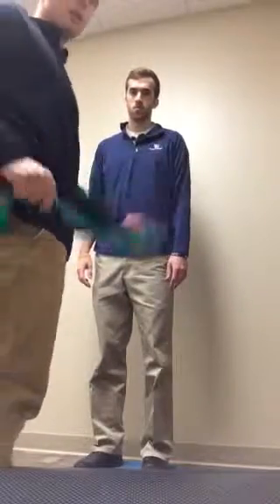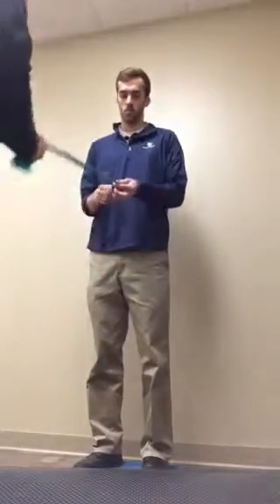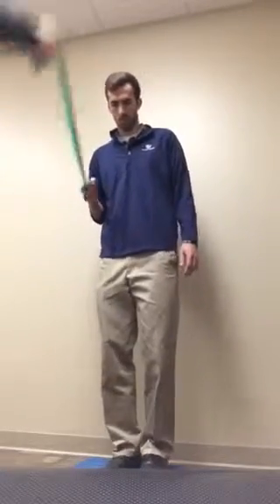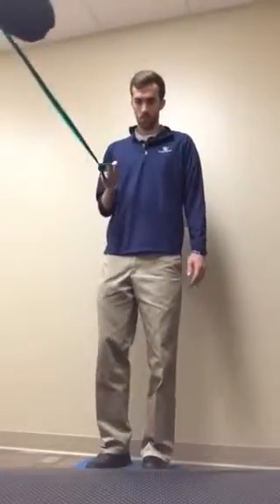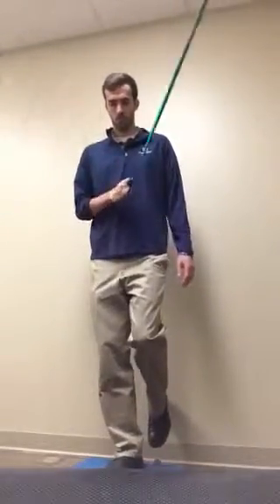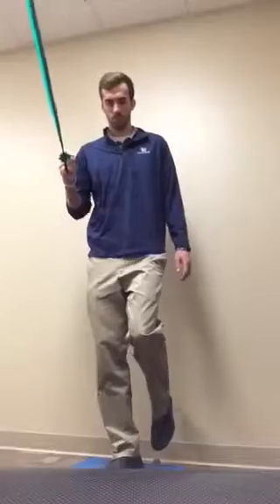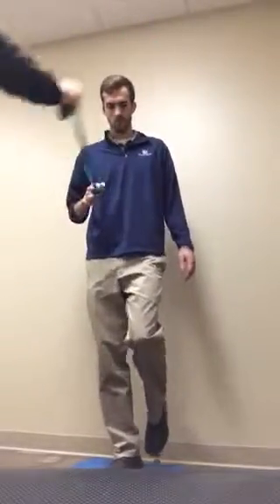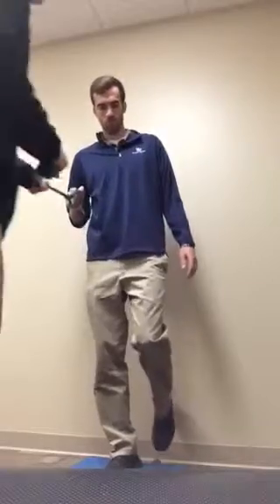Neuro Re-Ed Exercises